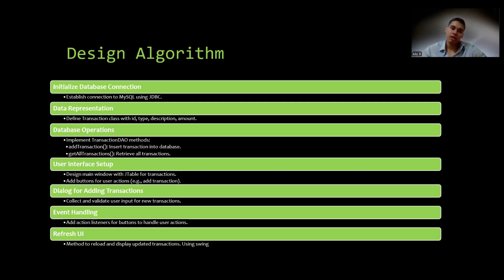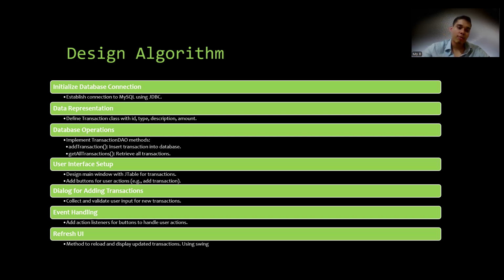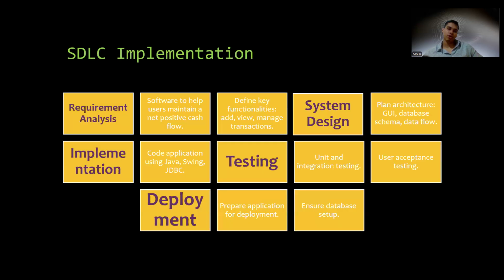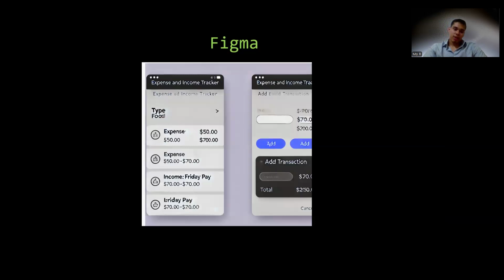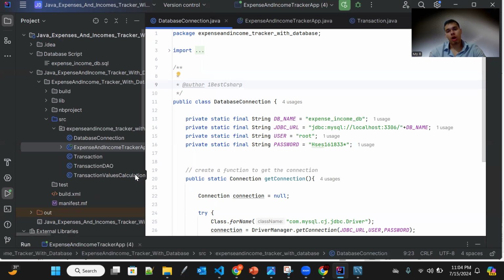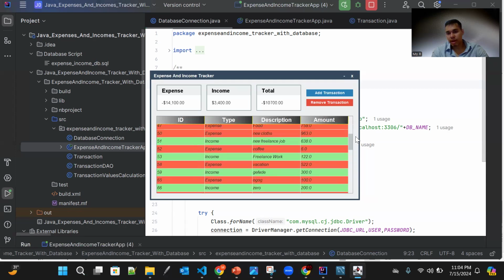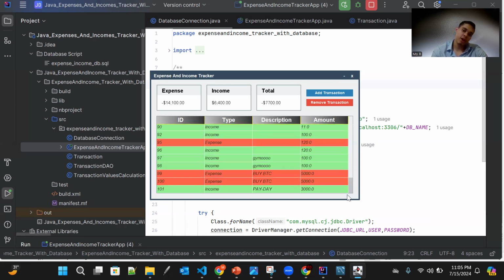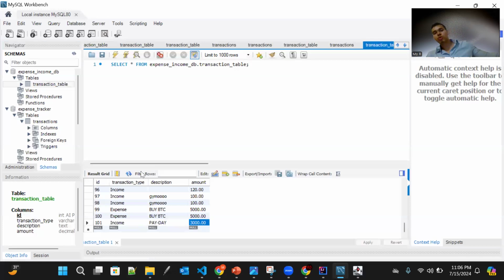Java expense tracker with SQL database